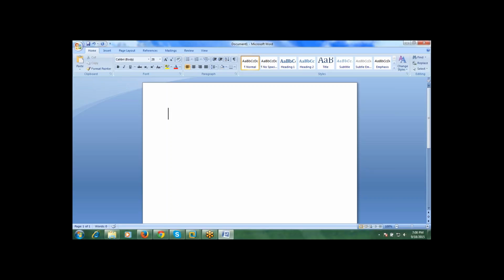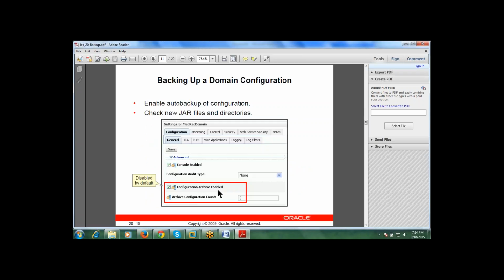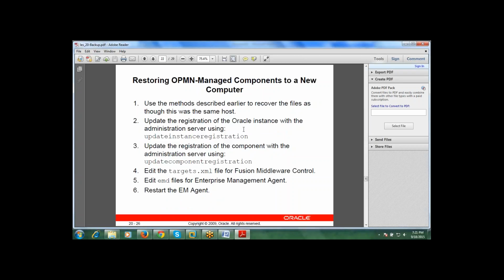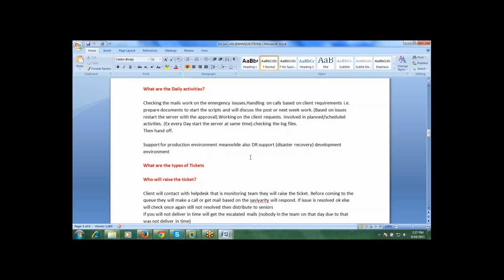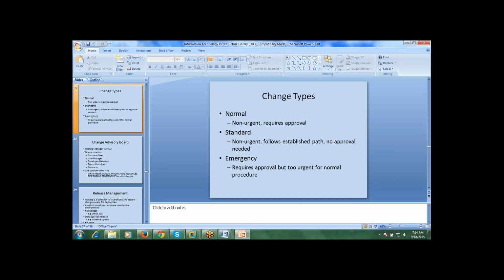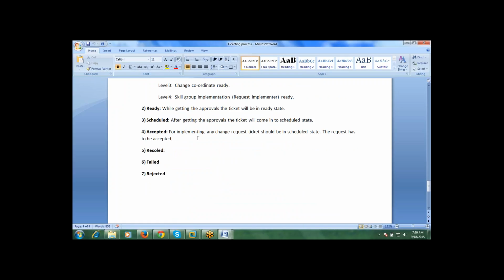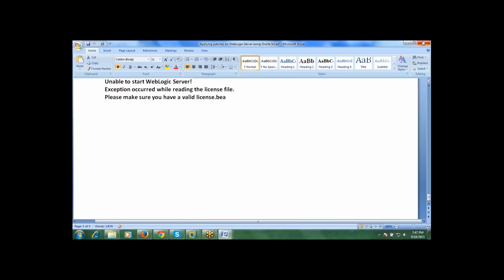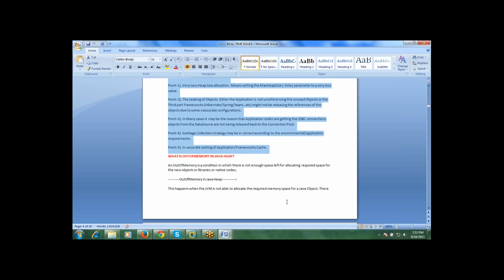Weblogic Back Up and Recovery and Real Time - Class 24